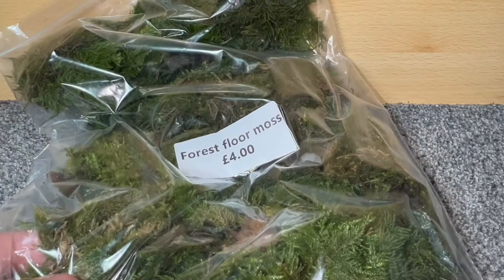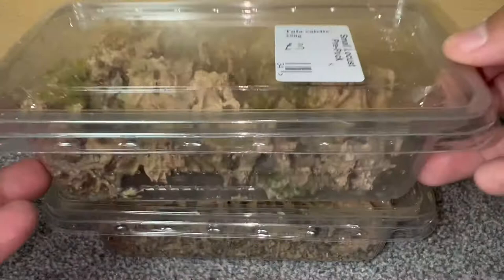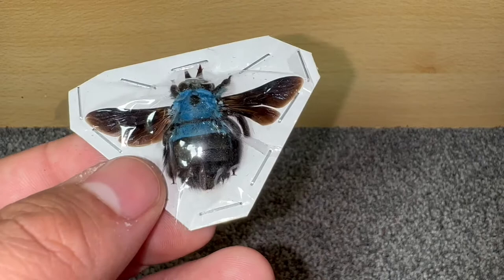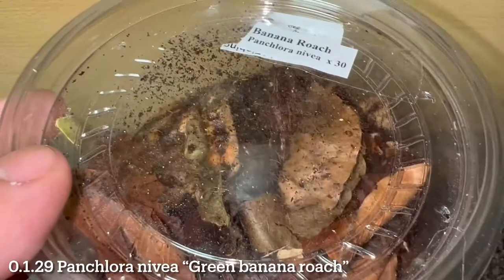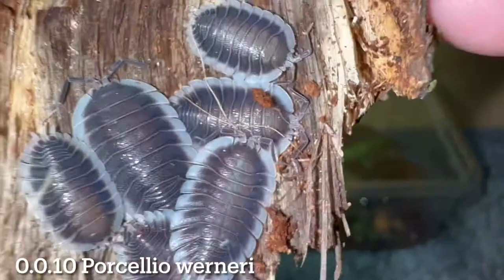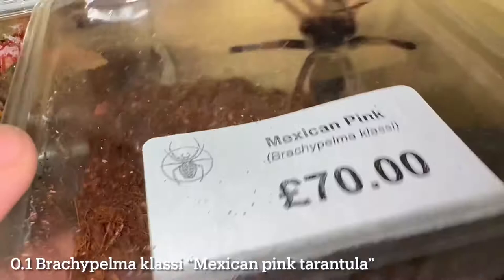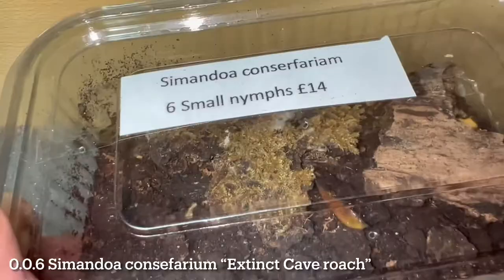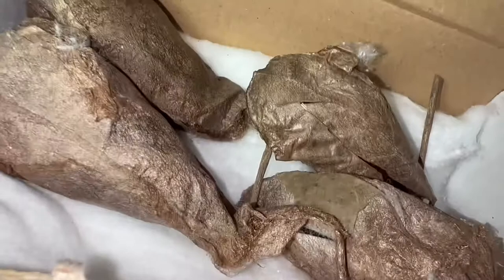My FIRST ENTOMOLOGICAL Show!! AES (Amateur Entomologist Society) 2022!!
Hey guys!

In todays video I’ll be taking you along with me to my very first entomological show, the AES! I had such an awesome time and was really nice to see a variety of pinned, literature and other types of live invertebrates such as phasmids and lepidoptera!